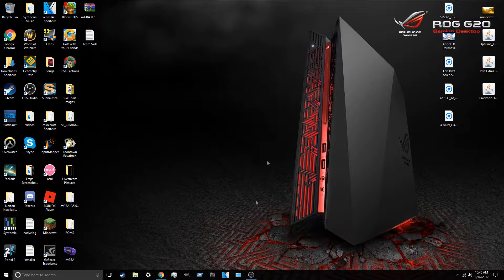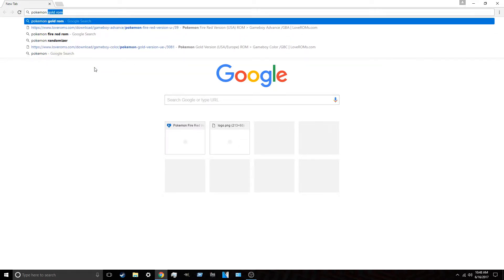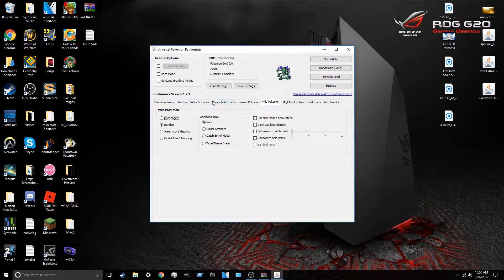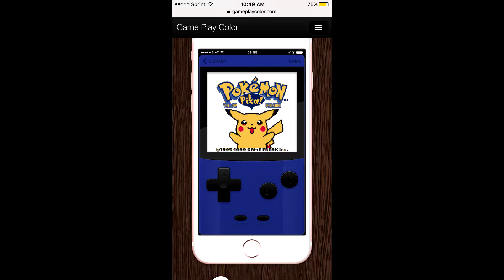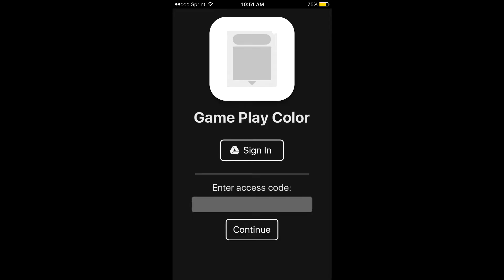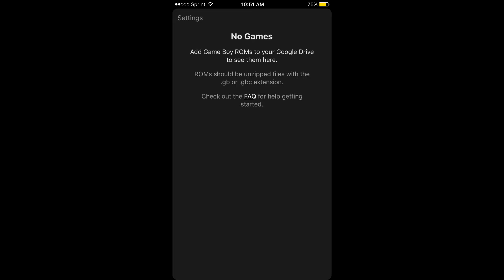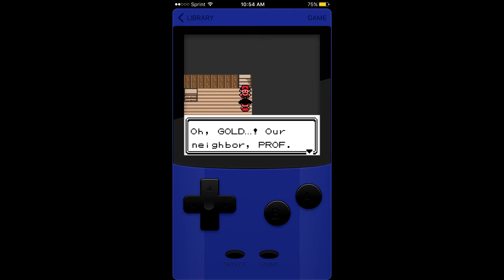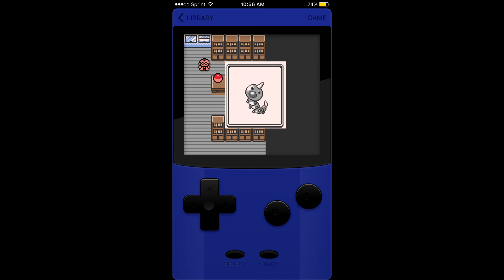How To Play Randomized Pokemon Games on iOS!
I just found out how to play randomized Pokemon games on iOS! Thought I'd help out a few people and show them how to do it as well!